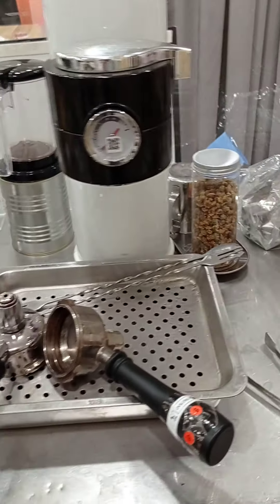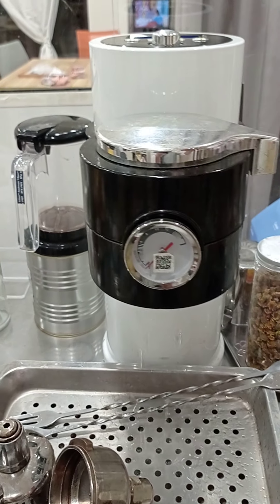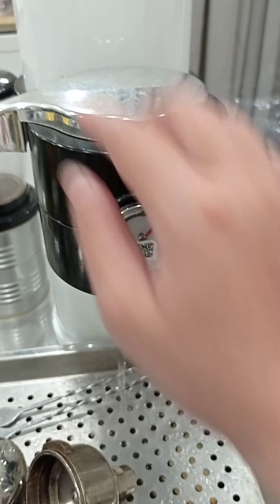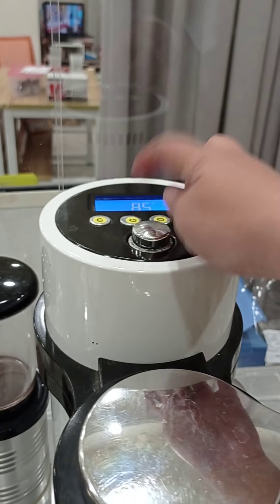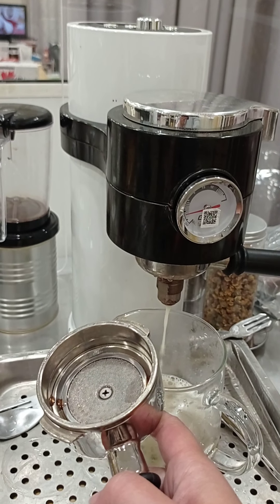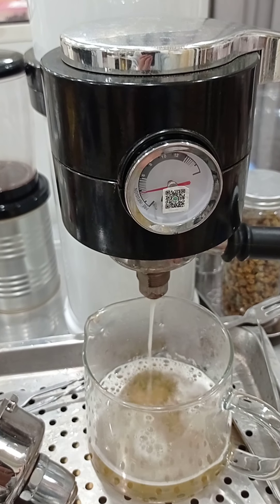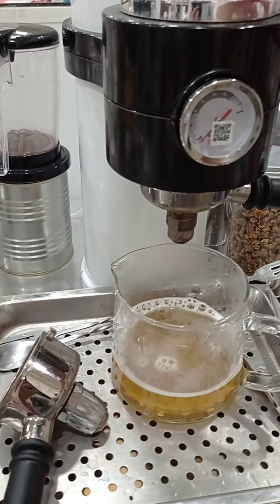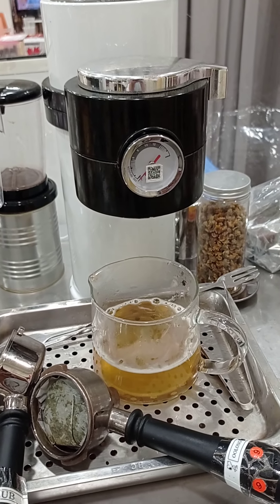G Pro machine